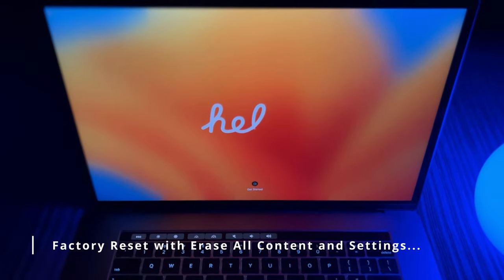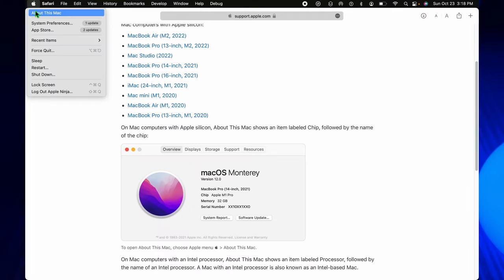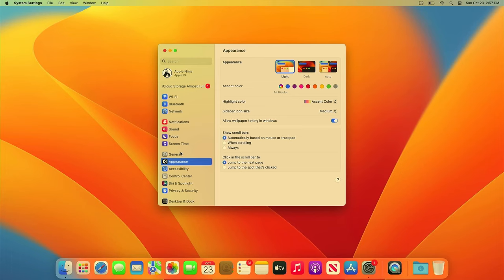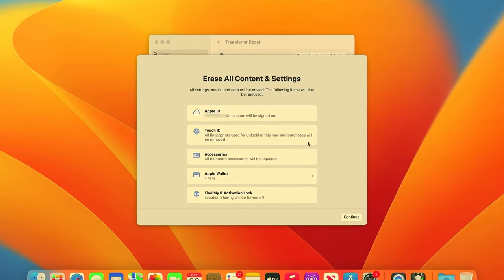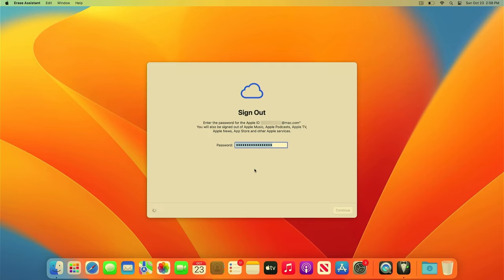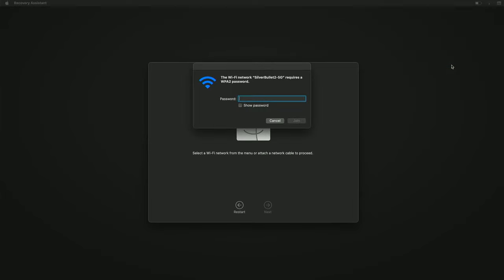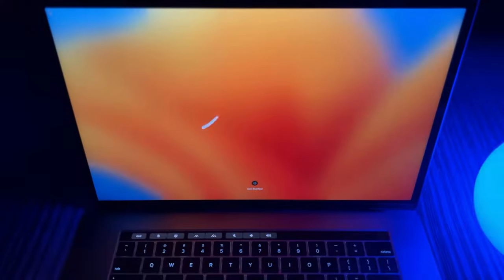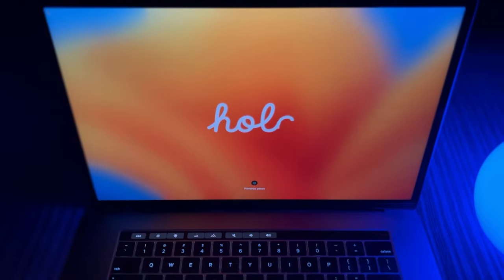Do This Before You Sell, Give Away, or Trade in Your Mac!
How to erase a Mac and restore it to factory settings, so you can sell it, give it away, trade it in or just want a fresh install of macOS.

macOS Requirements:
macOS Monterey, macOS Ventura or Later

Hardware Requirements:
Computers that have the Apple T2 Security Chip
These Mac computers have the Apple T2 Security Chip:
iMac Pro
Mac Pro (2019)
Mac Pro (Rack, 2019)
Mac mini (2018)
MacBook Air (Retina, 13-inch, 2020)
MacBook Air (Retina, 13-inch, 2019)
MacBook Air (Retina, 13-inch, 2018)

Mac computers with Apple silicon:
MacBook Air (M2, 2022)
MacBook Pro (13-inch, M2, 2022)
Mac Studio (2022)
iMac (24-inch, M1, 2021)
MacBook Pro (13-inch, M1, 2020)